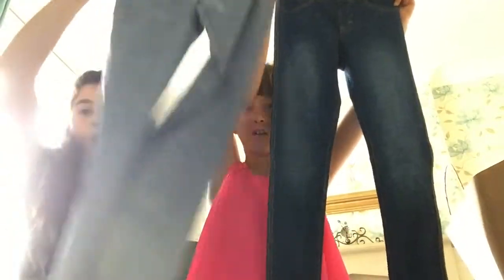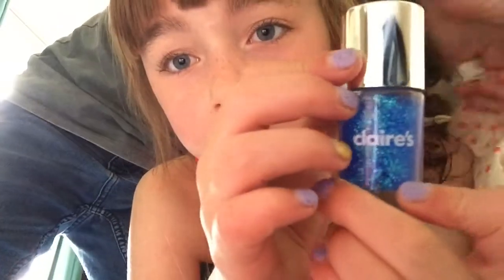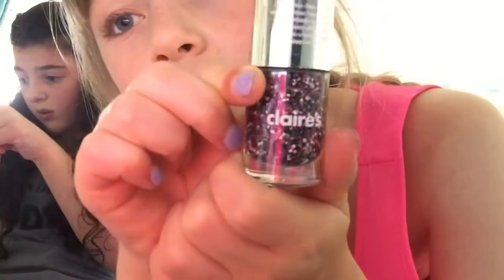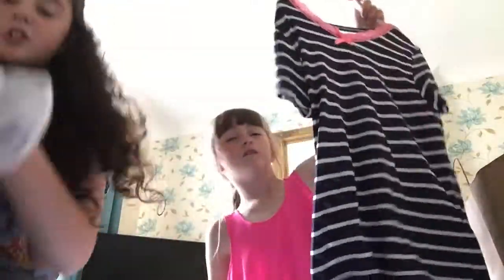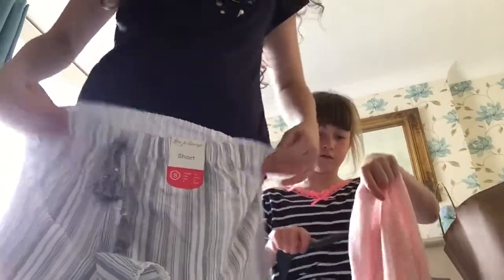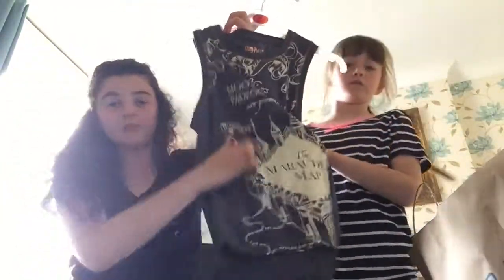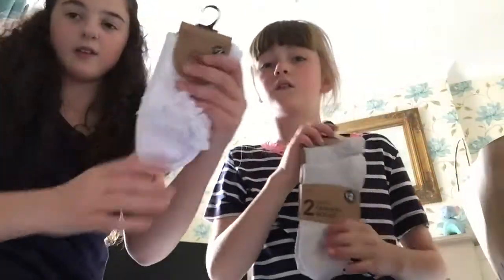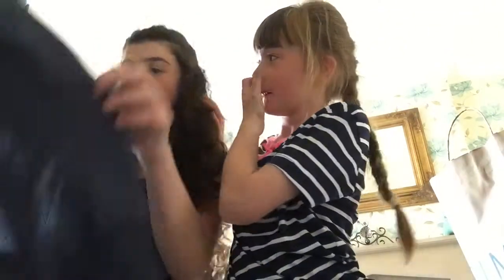Shopping Haul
We went shopping with our grandparents, we are grateful,for everything we Recived and we hope you enjoy the video.